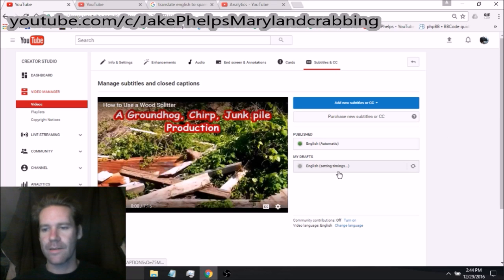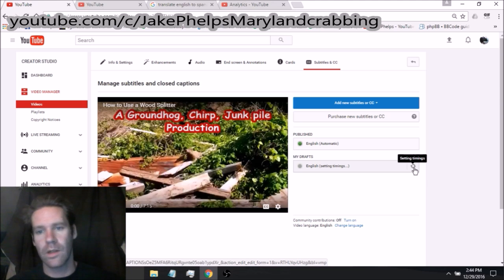How To Translate A Youtube Video - (Info & Captions)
(Also which languages) Master the captions & translations process with these techniques.